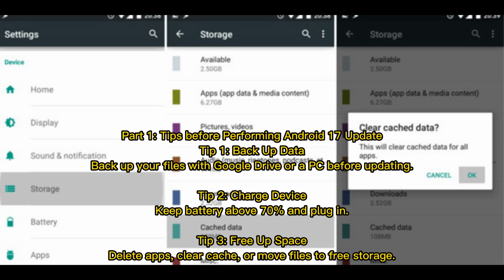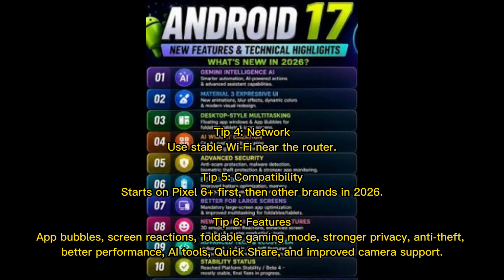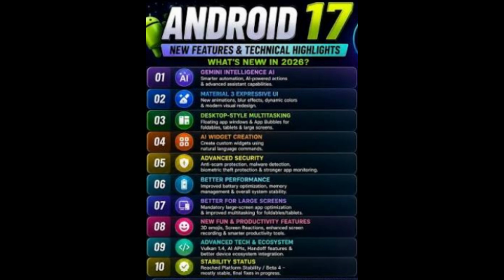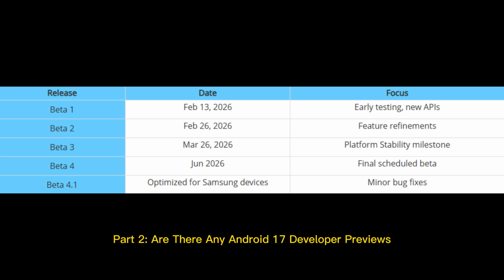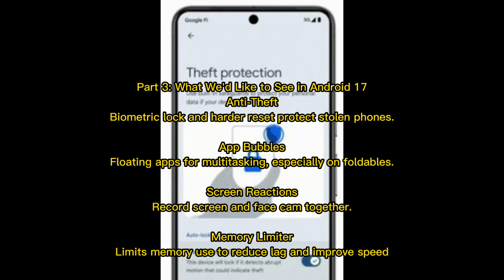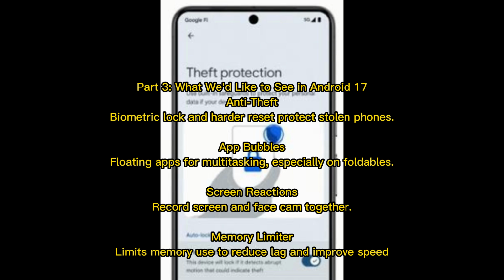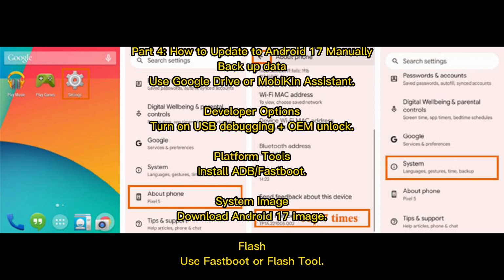Android 17 Update: Tips, Features, Update Methods, and More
Android 17 has been released lately, and its official version will probably be issued later this year. Watch this video to learn the ultimate guide to the Android 17 update.

00:00 Start
00:24 Part 1: Tips before Performing Android 17 Update
01:14 Part 2: Are There Any Android 17 Developer Previews
01:18 Part 3: What We'd Like to See in Android 17
01:42 Part 4: How to Update to Android 17 Manually